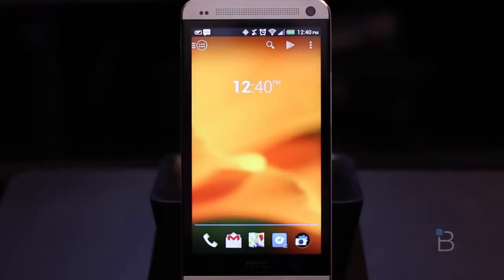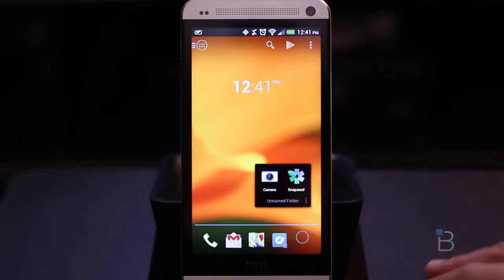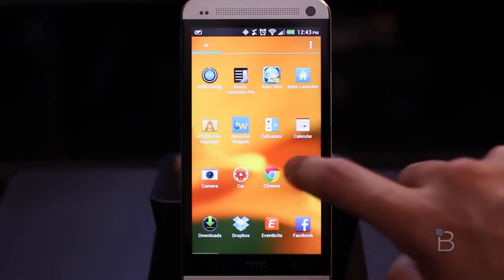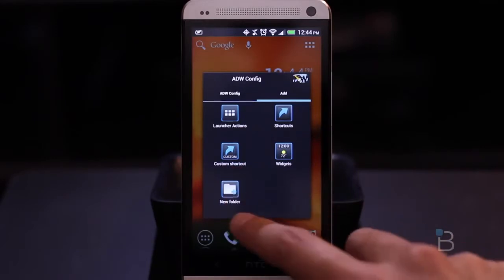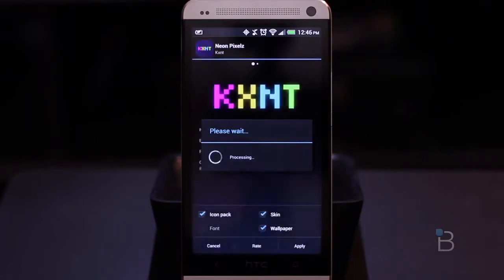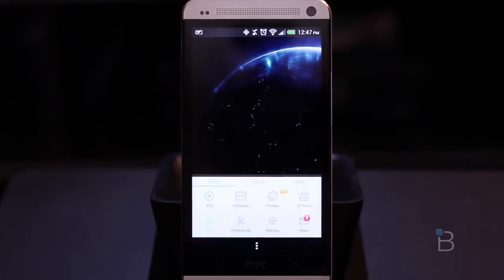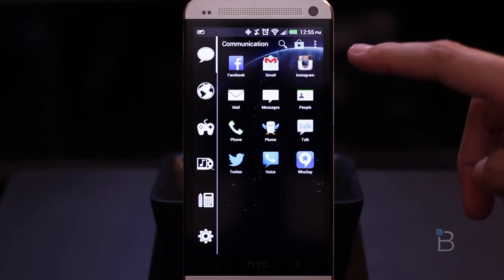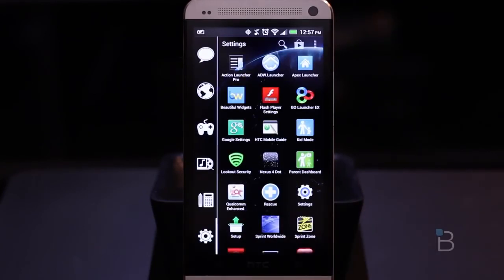5 best android launcher 2013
5 best android launcher 2013